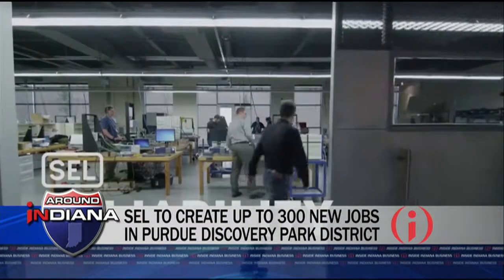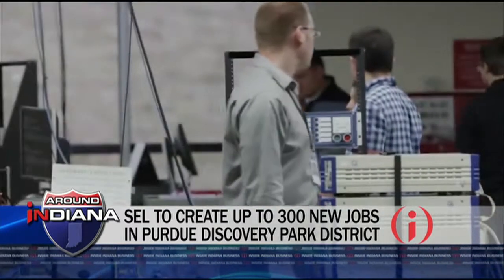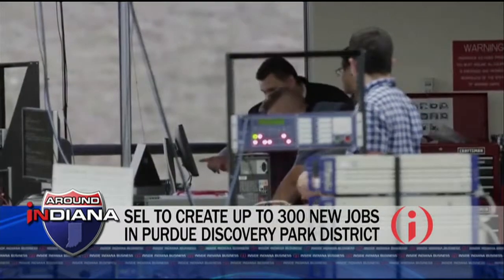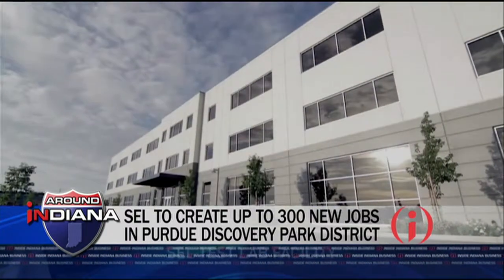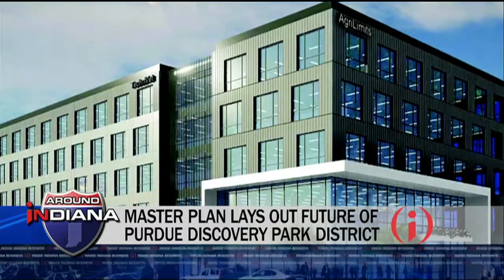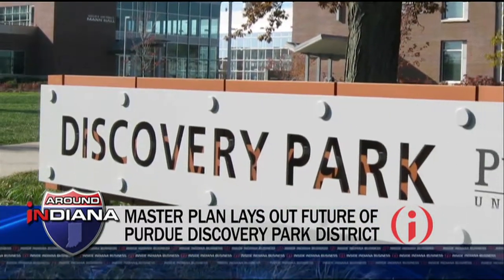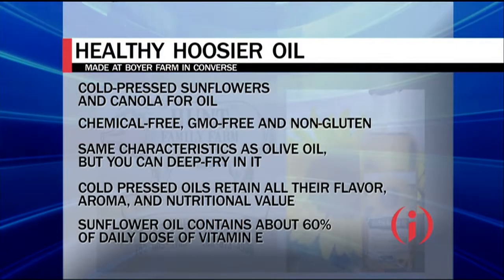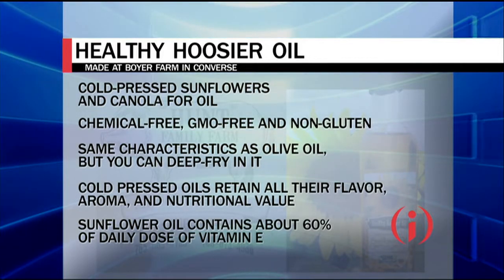IIBTV: Healthy Hoosier Oil Rethinking Traditional Crops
A sixth-generation farmer in Converse has found a new use for his crops, instead of traditional row crop farming, he’s growing canola and sunflowers to make healthy oil! How Healthy Hoosier Oil is also helping sixth-generation Hunt Family Farms in the process!